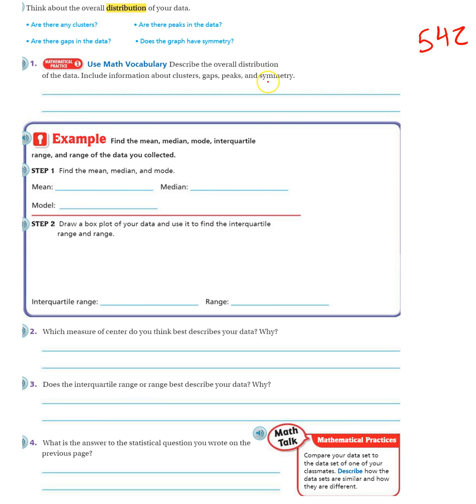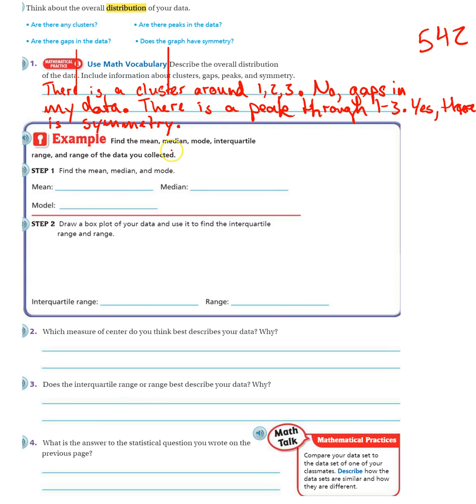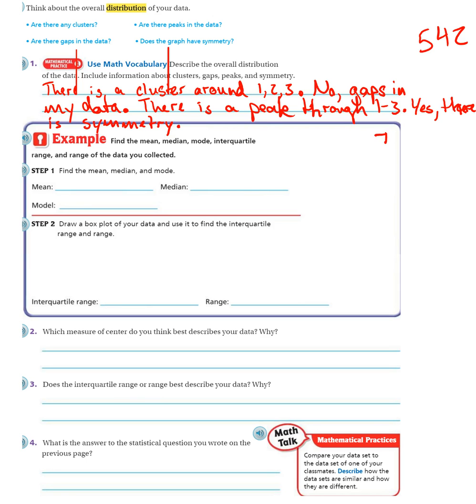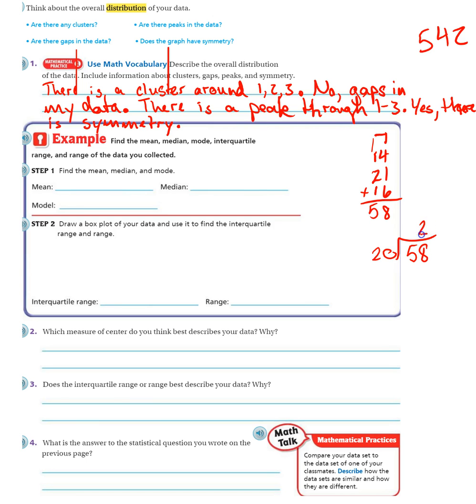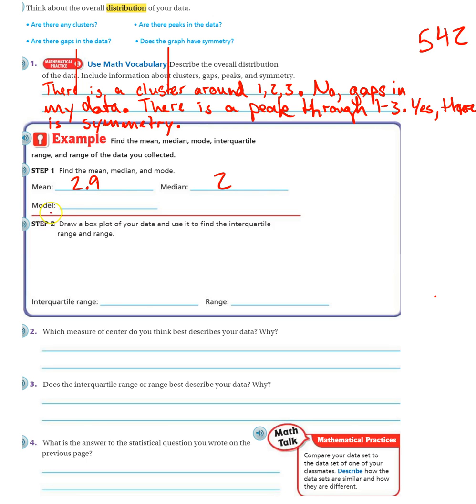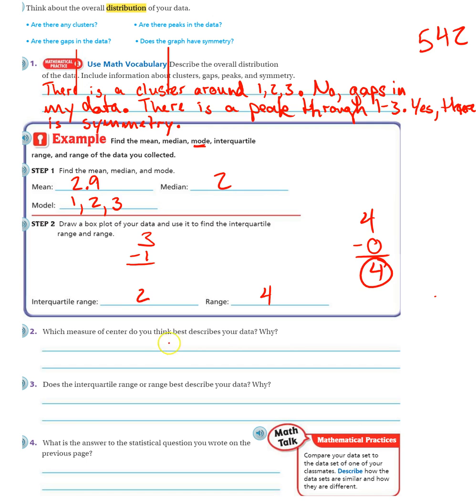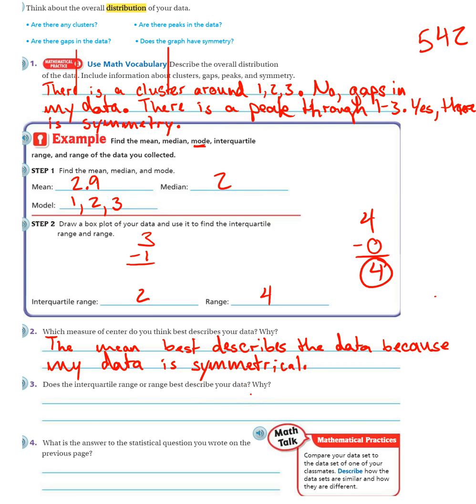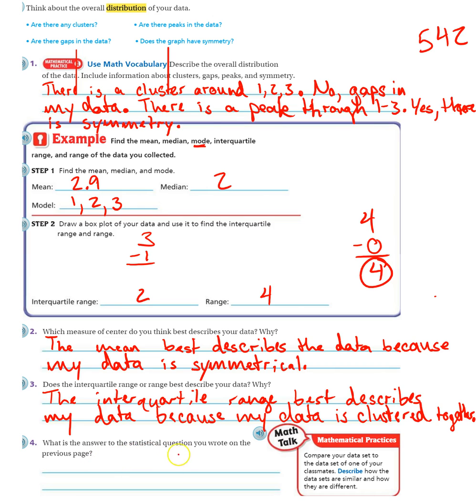6th Grade GO Math page 542